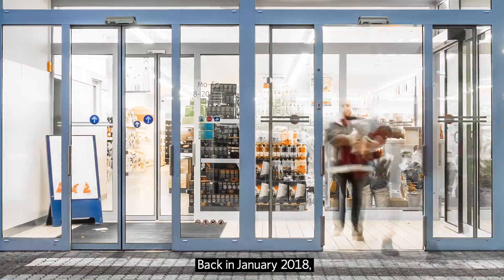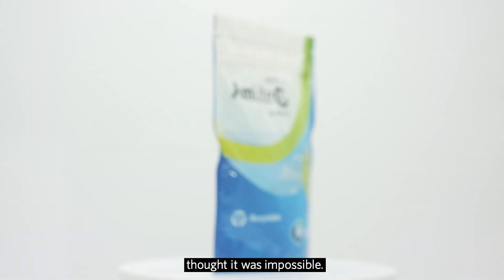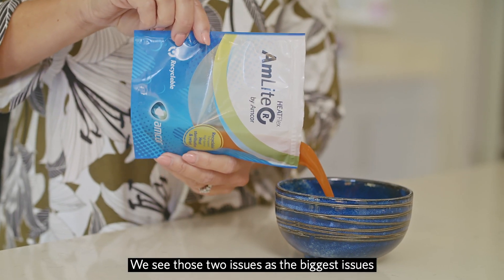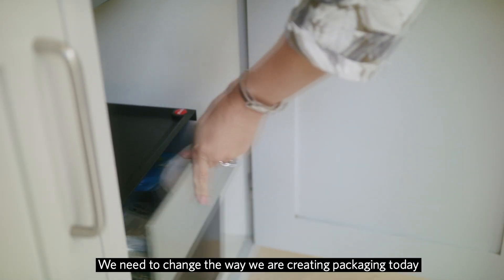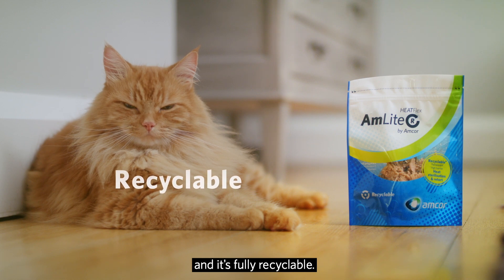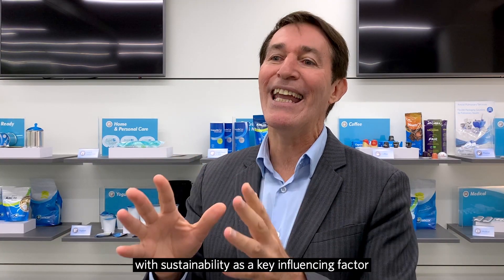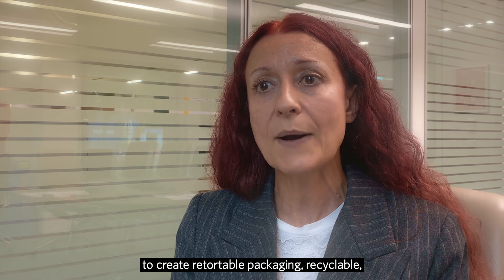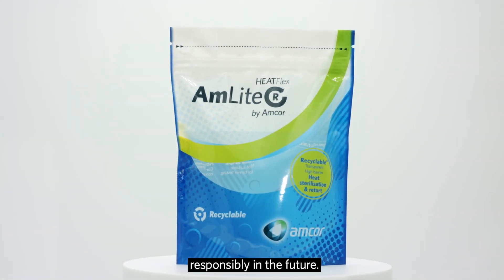AmLite HeatFlex Recyclable | Recyclable flexible retort packaging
AmLite HeatFlex Recyclable is the latest addition to Amcor’s successful AmLite product line, which was first created in 2015 to provide metal-free barrier packaging that significantly reduced the packaging’s carbon footprint. The new mono-material high barrier pouch underscores the company’s long-term commitment to more sustainable packaging solutions.

Flexible retort packaging is a modern alternative to metal cans, and it can improve the carbon footprint of hundreds of consumer products thanks to its light weight, resource efficiency, ease of transportation and by minimizing food waste. Adding recyclability to its list of properties will further improve the environmental profile of this packaging solution, which has a reduced carbon footprint of up to 60%